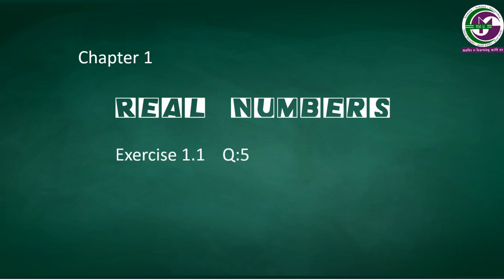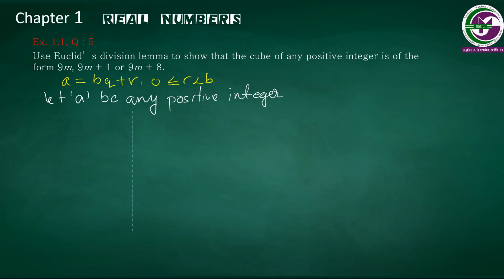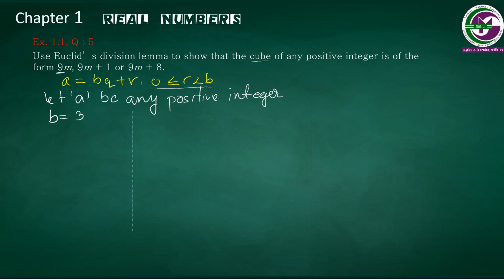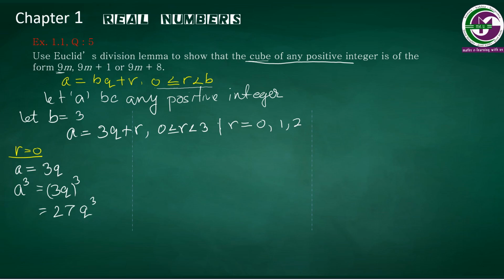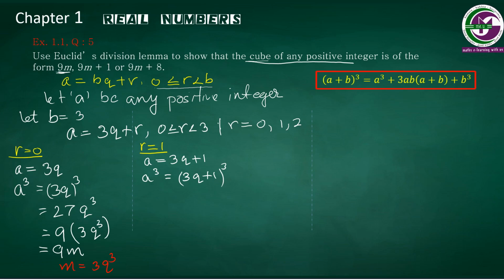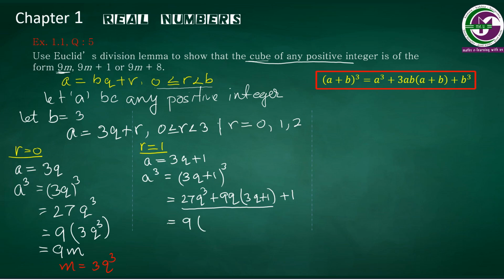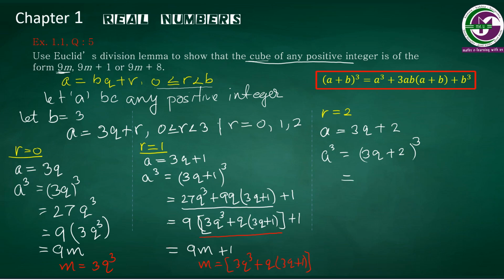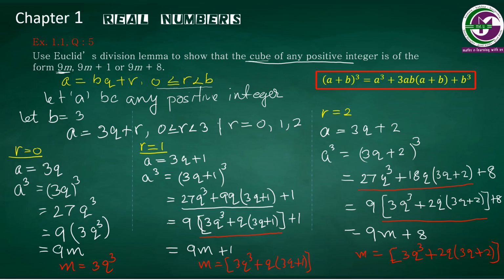Real numbers | CBSE(NCERT) Class 10 | Ex. 1.1| Q:5 | P2 | me.u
Question numbers 5 of exercise 1.1 is solved in this video, with explanation.